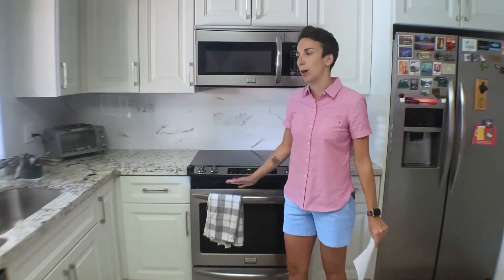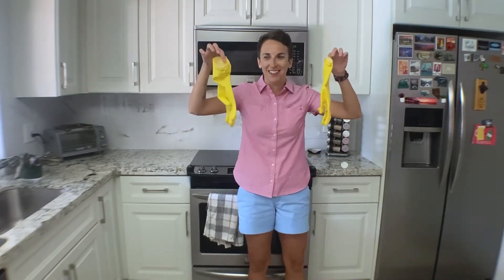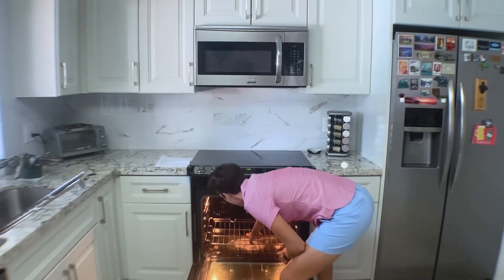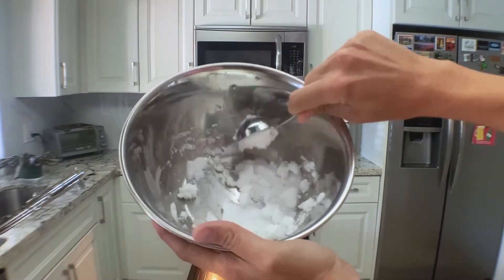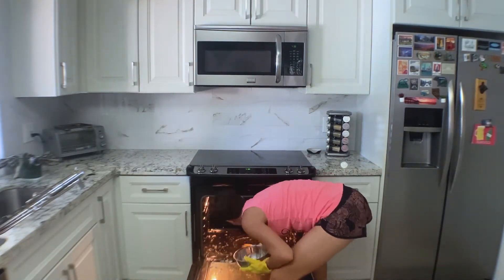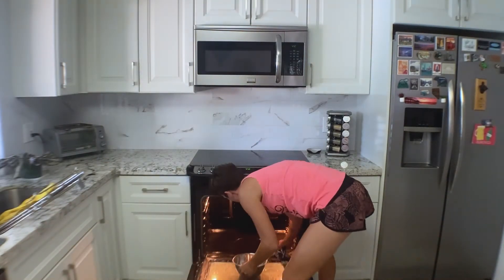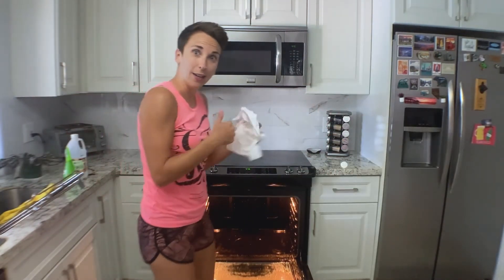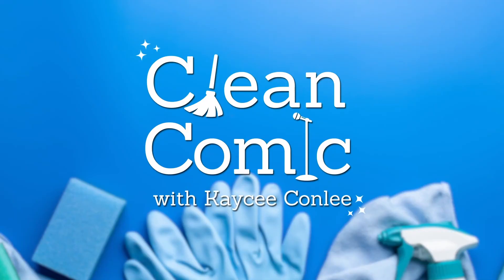CLEAN COMIC: Oven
I'm a comedian. And I'm cleaning... an oven.